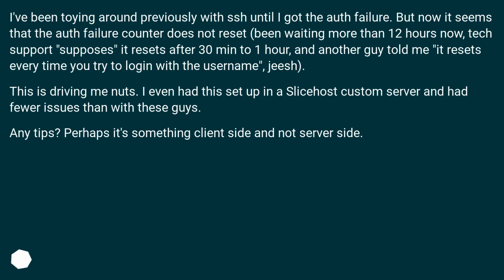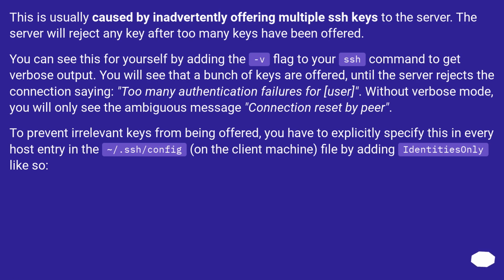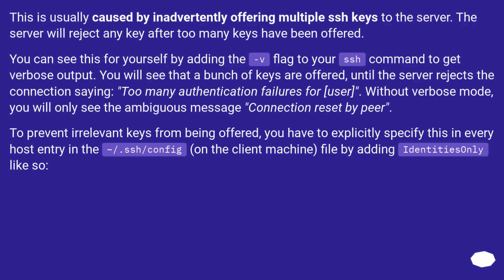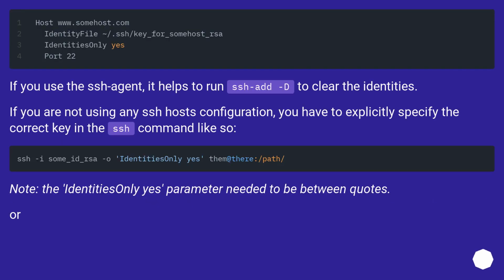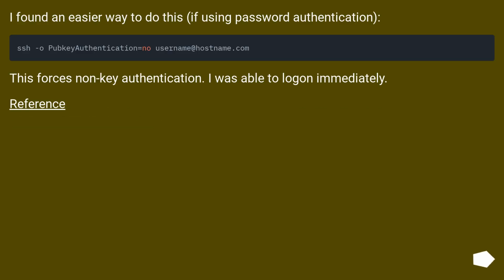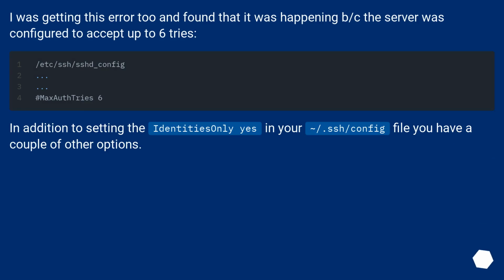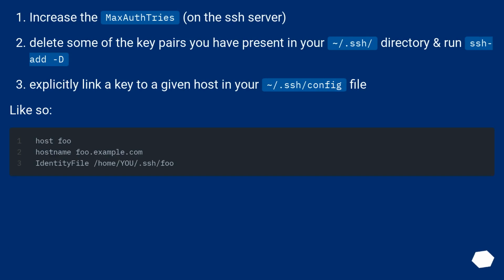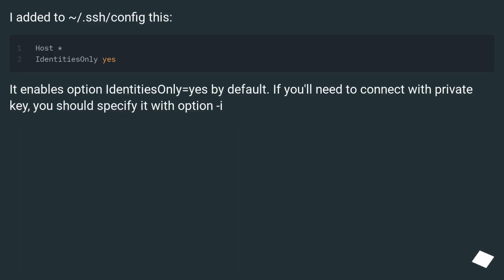Too many authentication failures for *username*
Chapters
00:00 Question
01:12 Accepted answer (Score 463)
02:43 Answer 2 (Score 222)
03:07 Answer 3 (Score 32)
04:29 Answer 4 (Score 9)
04:52 Thank you